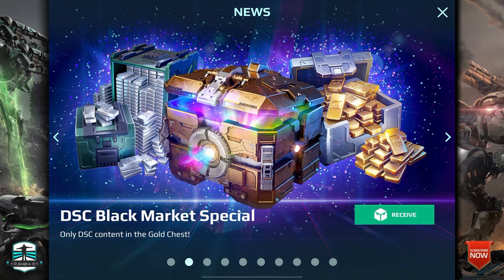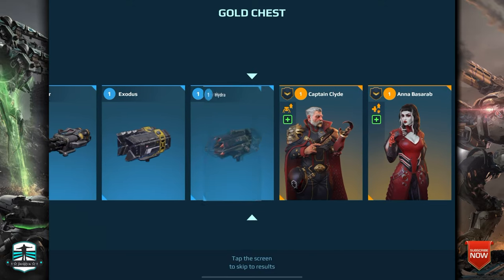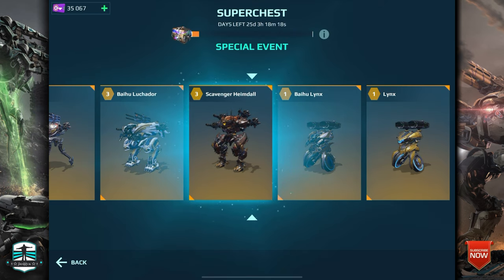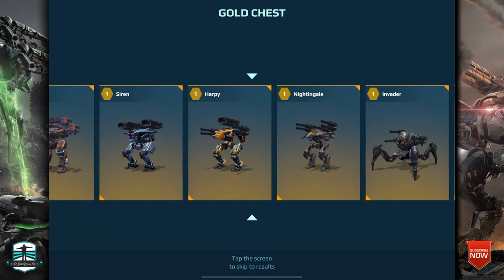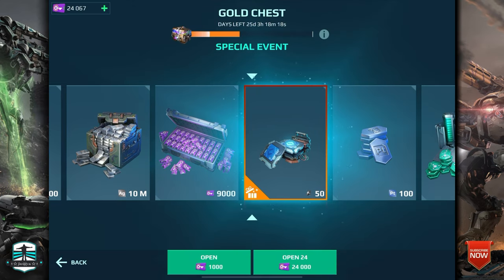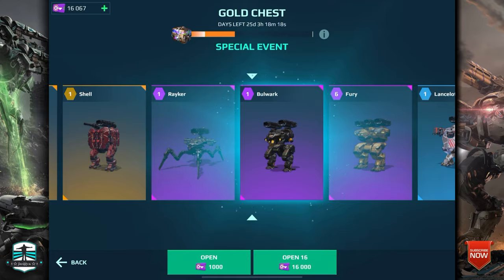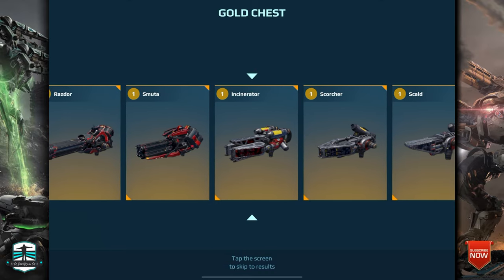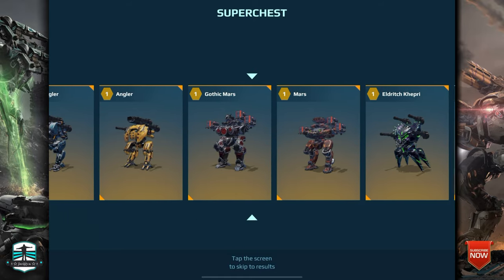War Robots Special DSC Gold Chest Opening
FreddyM  MAOF4P

Thank you - Gracias - Dankeschön - धन्यवाद - Спасибо

FreddyM  MAOF4P